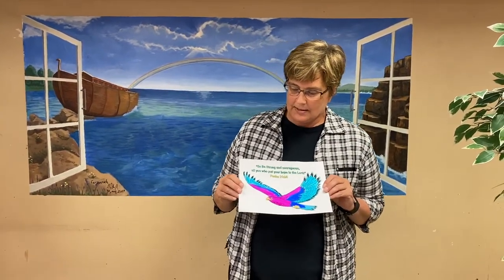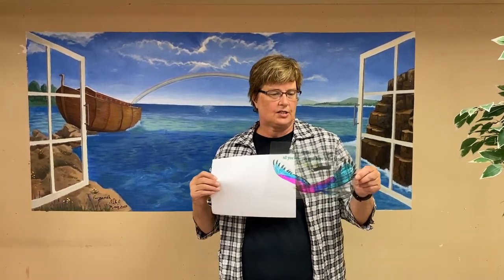Rocky Railway VBC - Arts and Crafts Day 2